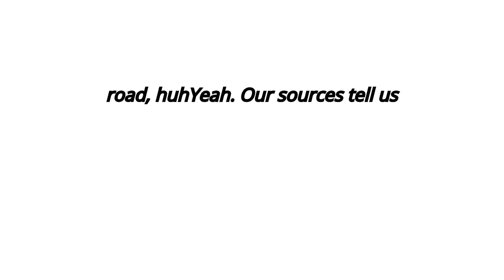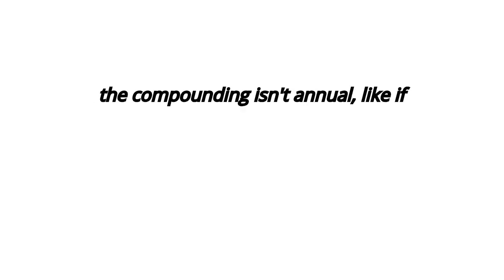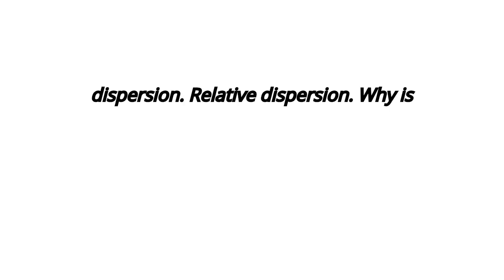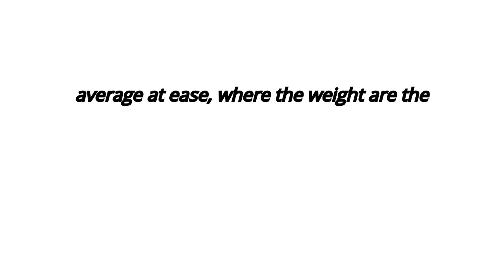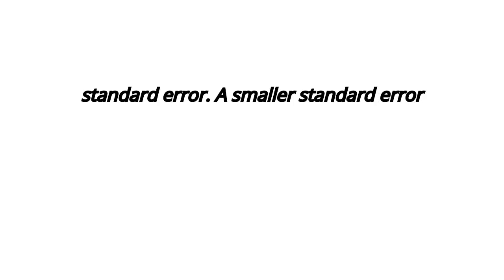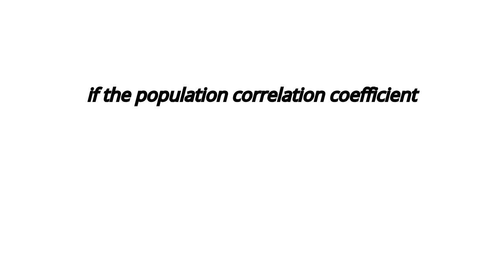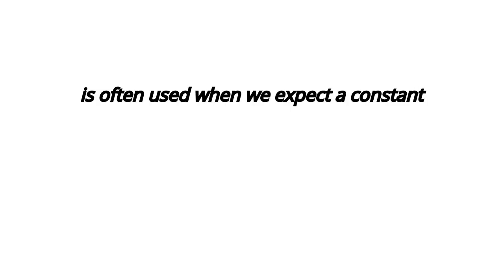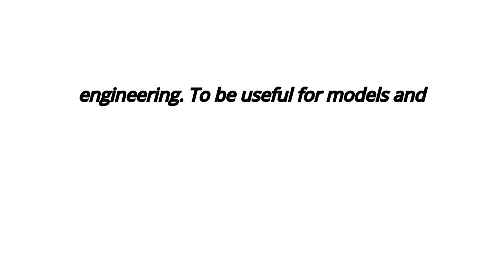QUANTITATIVE METHODS | CFA L1 | BLANK PODCAST WITH CAPTIONS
This channel offers focused CFA Level 1 content in the form of blank podcasts with a minimalist white background and accurate English captions — perfect for distraction-free study sessions. All content is powered by advanced AI technology (NotebookLM) to ensure clarity, structure, and consistency with the CFA curriculum.

Whether you're revising concepts, reinforcing key topics, or just want to absorb knowledge passively, these episodes are designed to support your CFA journey in the most efficient way possible.

YouTube Copyright Policy